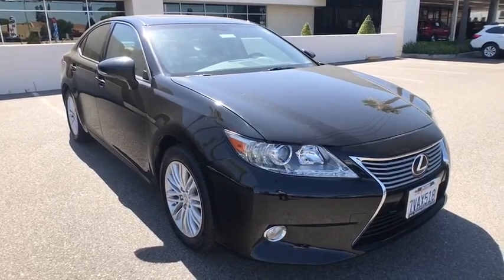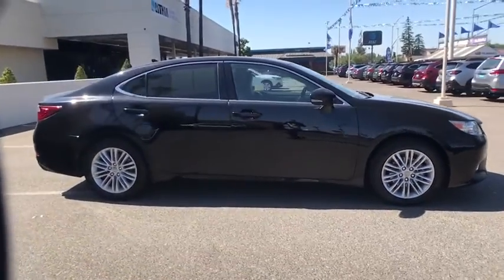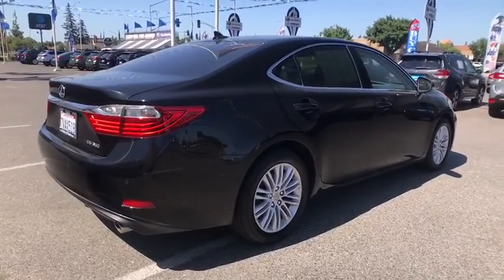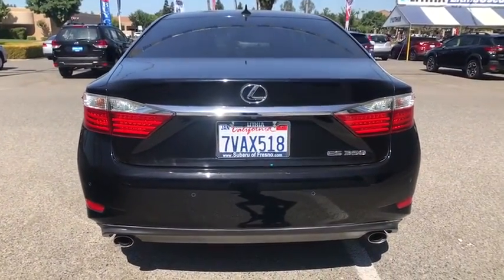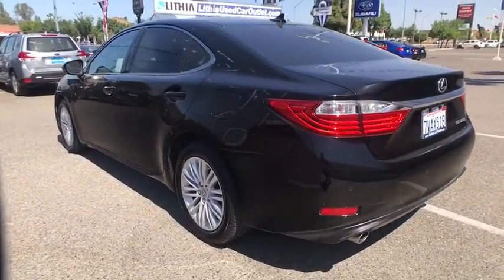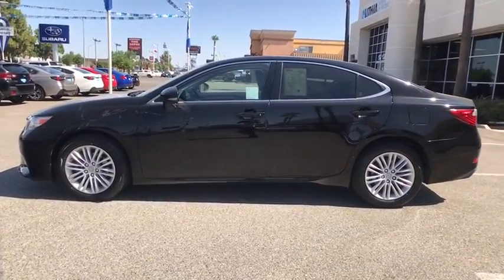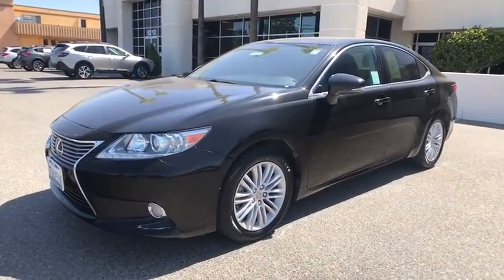2014 Lexus ES_350 Fresno, Bakersfield, Stockton, Sacramento, Central CA E2100459PLX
2014 Lexus ES_350
2014 Lexus ES_350 4dr Sdn - Stock#: E2100459PLX - VIN#: JTHBK1GG2E2100459

REDUCED FROM $17464! PRICED TO MOVE $800 below Kelley Blue Book! Navigation Sunroof Heated Seats iPod/MP3 Input Alloy Wheels Multi-CD Changer Satellite Radio HEATED & VENTILATED FRONT SEATS PREMIUM PACKAGE CLICK ME! KEY FEATURES INCLUDE: Satellite Radio iPod/MP3 Input Multi-CD Changer. MP3 Player Sunroof Onboard Communications System Aluminum Wheels Remote Trunk Release Keyless Entry Steering Wheel Controls. OPTION PACKAGES: HARD DISK DRIVE NAVIGATION SYSTEM W/BACKUP advanced voice command casual-language voice recognition system backup monitor HDD navigation (Generation 7 system) Lexus Enform 2.0 w/Safety Connect : automatic collisions notification stolen vehicle location emergency assist button (SOS) enhanced roadside assistance destination assist eDestination and Enform app suite Lexus insider remote touch navigation controller and SiriusXM NavTraffic NavWeather Sports Stocks and Gas Prices PREMIUM PACKAGE remote linked memory Memory Steering Wheel Memory Exterior Mirrors Genuine Wood Trim Memory Driver Seat HEATED & VENTILATED FRONT SEATS BLIND SPOT MONITOR W/REAR CROSS TRAFFIC ALERT lane change assist 3 SPOKE LEATHER & WOOD STEERING WHEEL leather and wood shift knob. PRICED TO MOVE: Reduced from $17464. WHY BUY FROM US: Welcome to the Used Vehicles we proudly feature. Youll find an extensive selection of pre-owned vehicles in our inventory. Whether you are looking for a reliable daily-driver or a vehicle suitable for the entire family we have a substantial selection of cars for every transportation need. Our expert staff is committed to assisting you with an experience which is both comfortable and efficient. Pricing analysis performed on 7/2/2020. Horsepower calculations based on trim engine configuration. Fuel economy calculations based on original manufacturer data for trim engine configuration. Please confirm the accuracy of the included equipment by calling us prior to purchase.